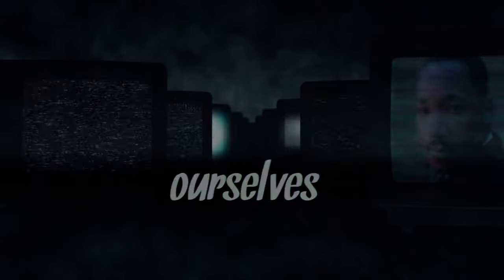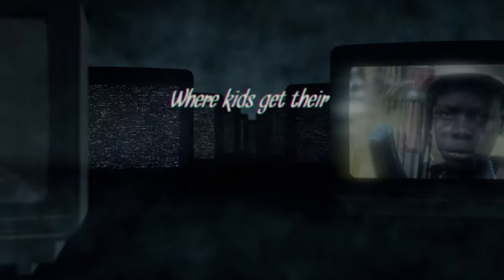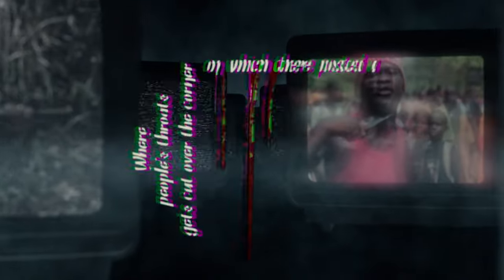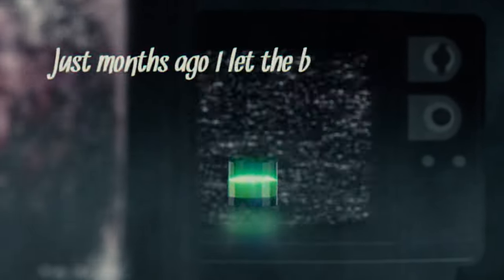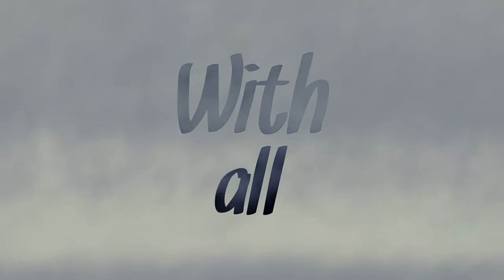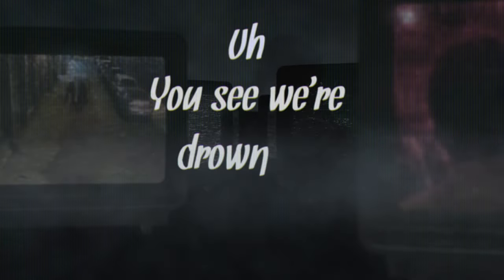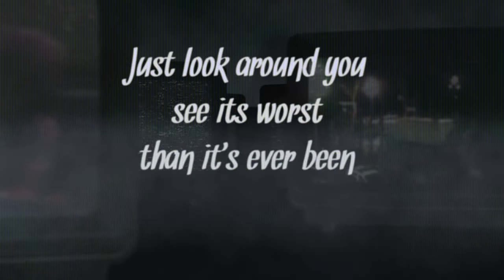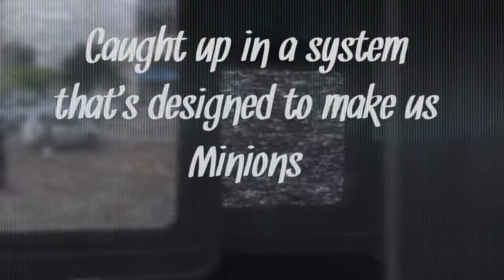Patrobas - This World ft. Ruyonga (Official Lyric Video)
Road to CGOD EP out now.